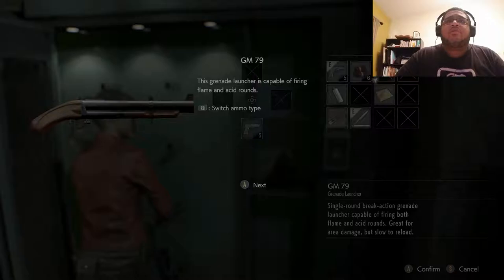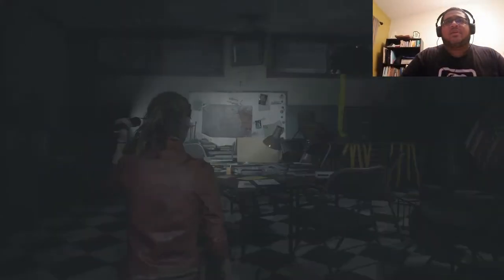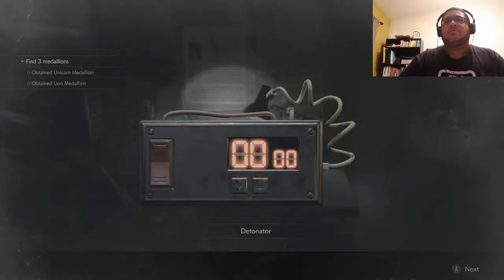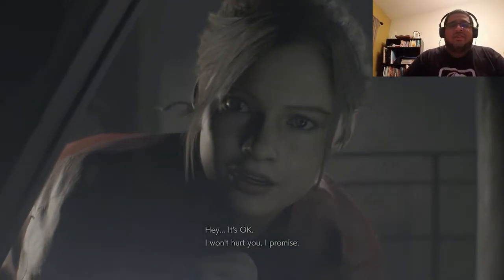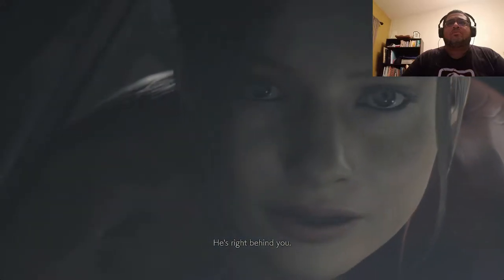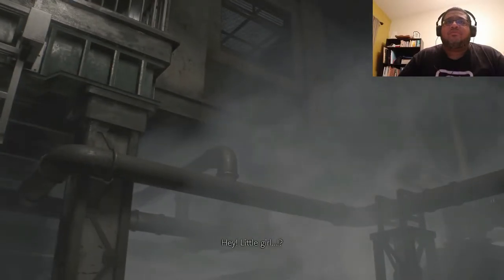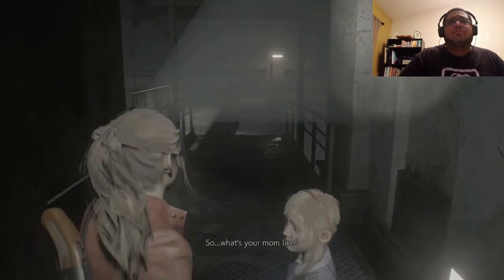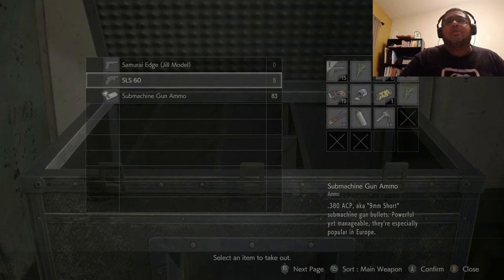Resident Evil 2 Remake Playthrough Part 2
** You should be 18 years old or older to enjoy this Adult Content!  **

I am playing on the PC, my build is an Intel i-7 4770, 64 GB of DDR3 RAM, 256 GB SSD Harddrive for the OS, Nvidia Geforce GTX 1080 TI, and playing with the Xbox One Wireless Sky Blue controller. I normally play on my 4K Samsung TV which does get 60 fps, but I don't have a capture card. I recorded myself and commentary with the phone, and recorded the gameplay using OBS Studio for Windows 7. I apologize for any lag during cutscenes, I guess it's hard to capture perfectly, but man I don't regret not having an Xbox One X or PS4 Pro when I get visuals like this on my PC!

Also I haven't played this game in a LONG time, and I actually don't remember if I ever beat it back in the days. As far as I'm concerned, this is my first time attempting to beat the whole game.

Thanks!
CGR

** We started Manna Entertainment back in January of 2015. We are a company committed to being able to make games with Creative Control (not controlled by Investors or non gamers), with longevity in mind. These are some websites where you can get more information about us, and what we do (as well as my team mates as mentioned in the video can be found in our Main Website):